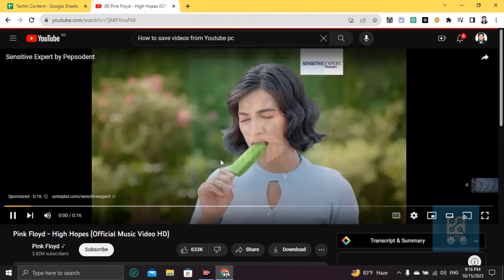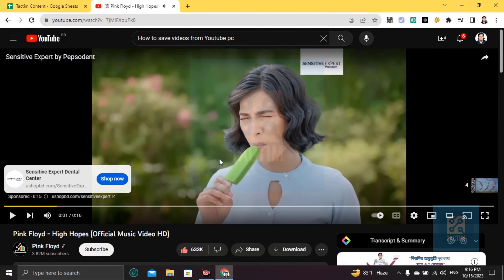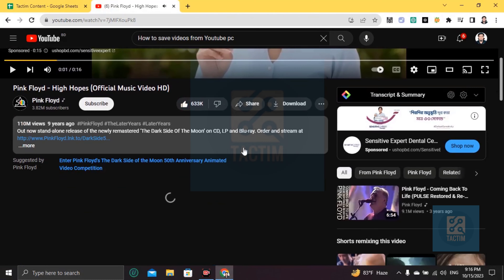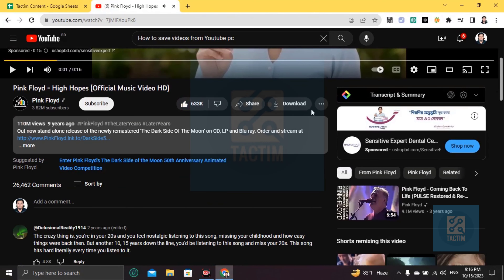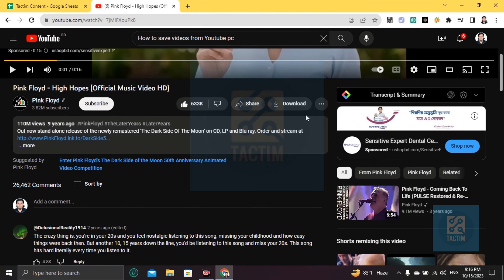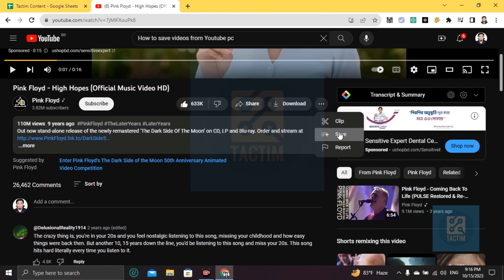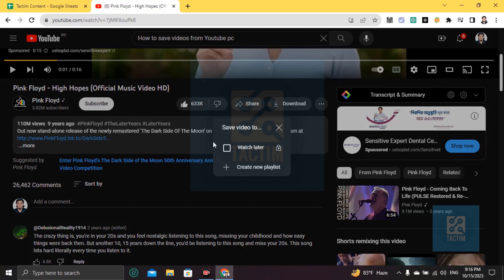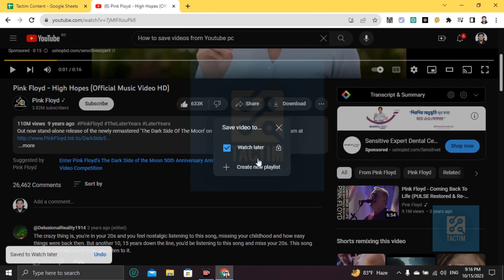Save & Watch Later: How to Download Videos from YouTube 2025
Discover the easy steps to save your favorite YouTube videos for offline viewing! In this comprehensive tutorial, we'll walk you through the process of downloading videos, so you can enjoy your content anytime, anywhere. Never miss a moment – start saving today!